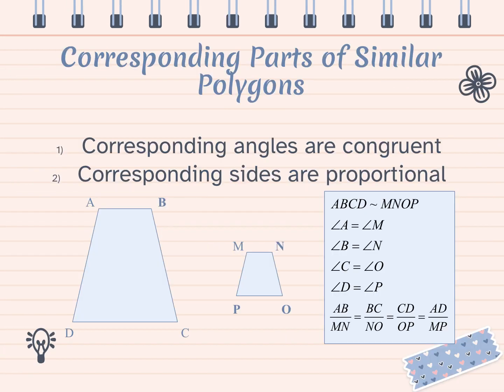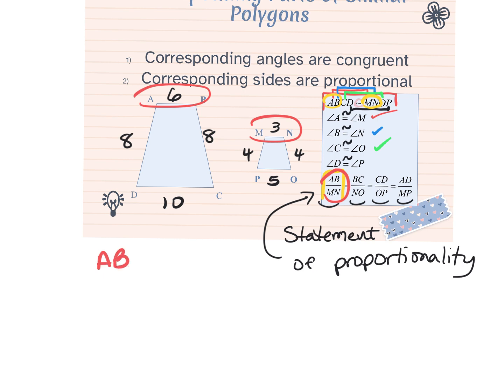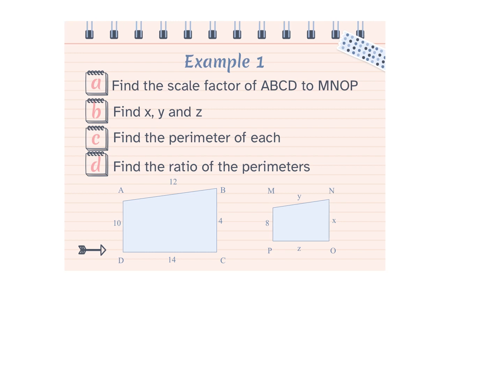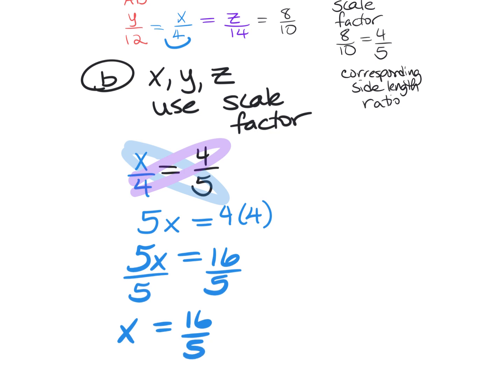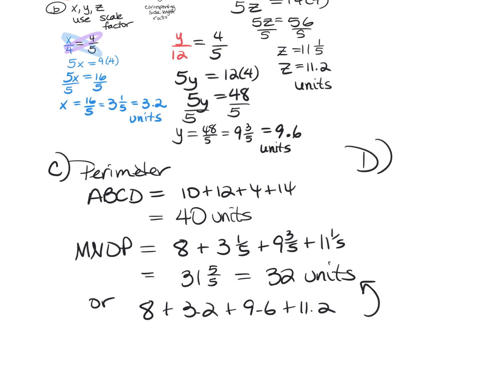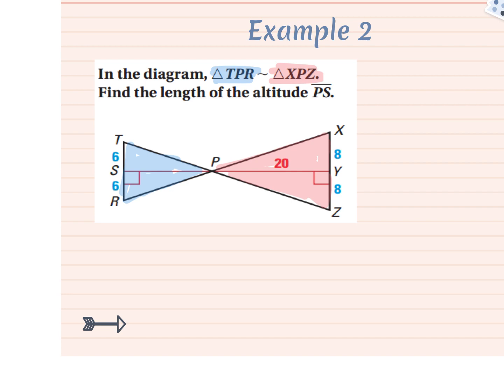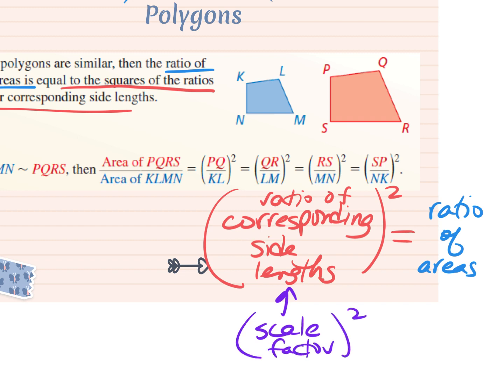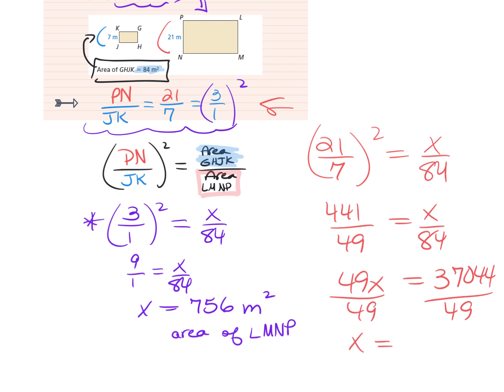1.8.24 8.1 Similar Polygons